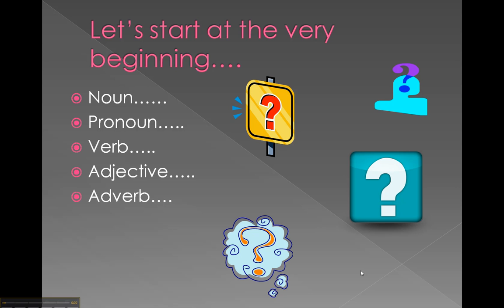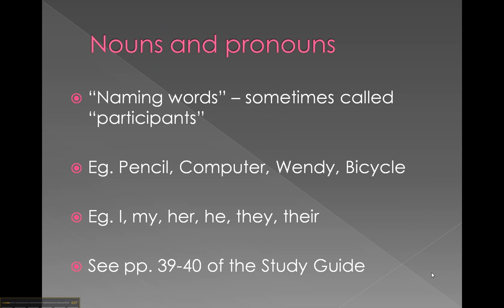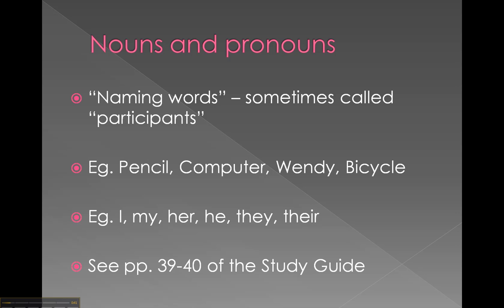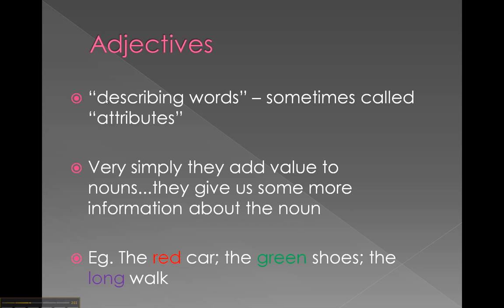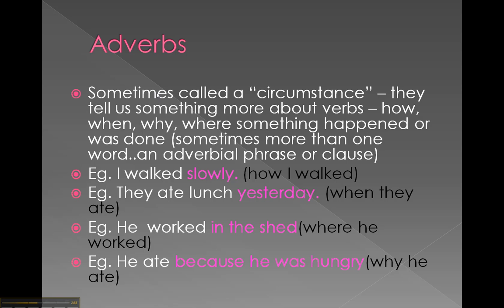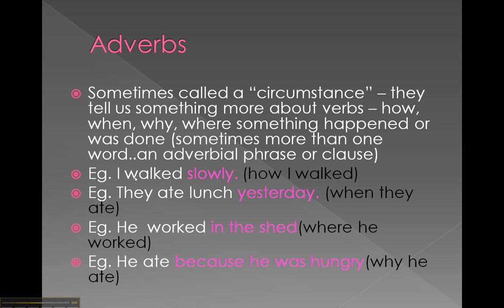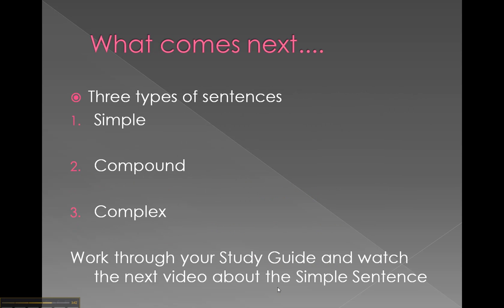Basic Parts of Speech